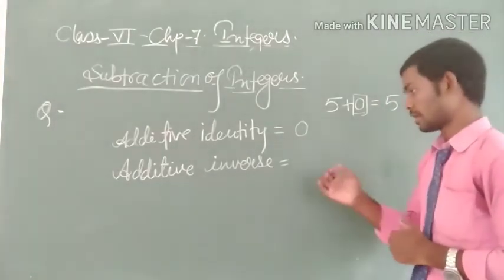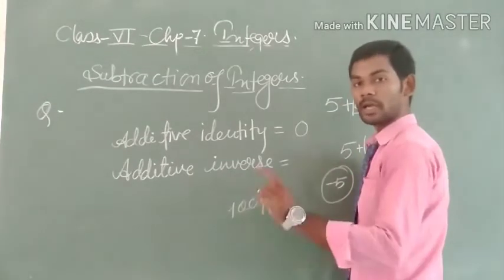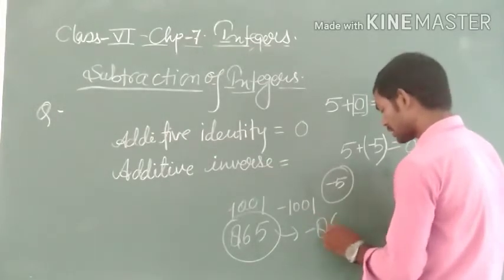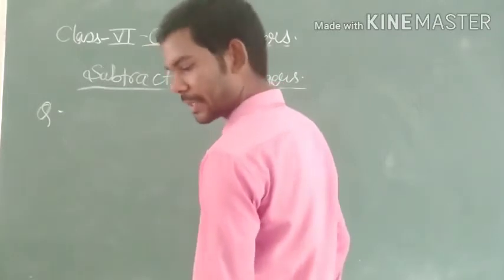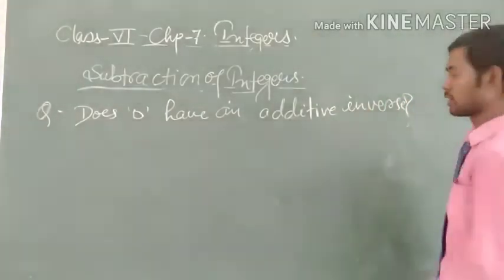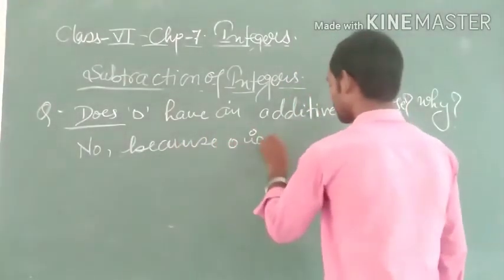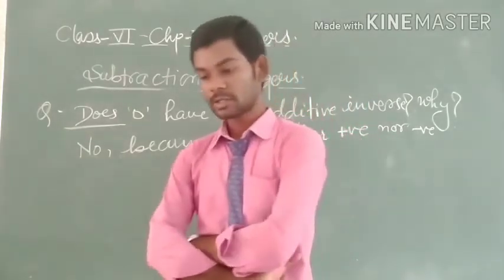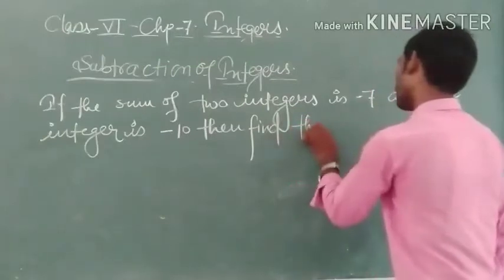Integer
Class 6